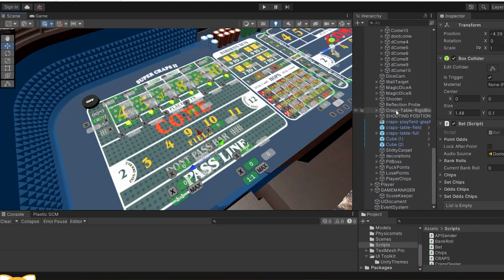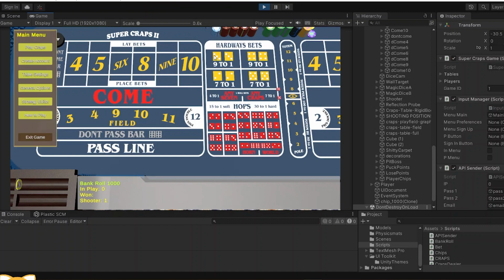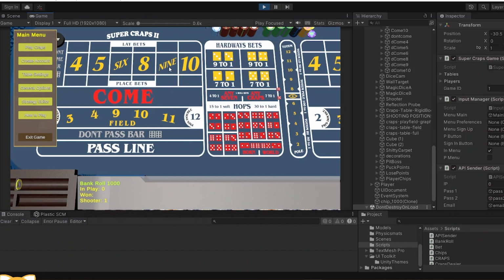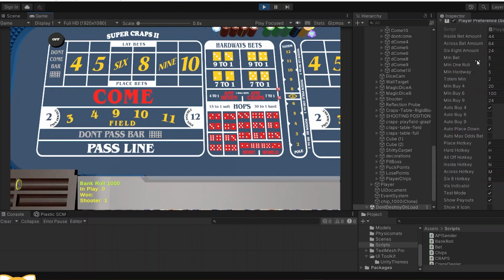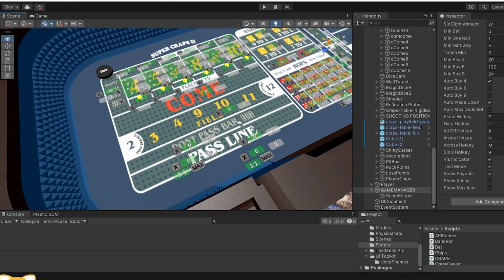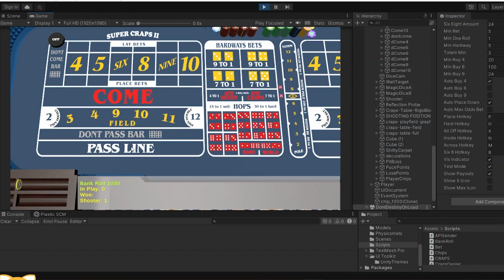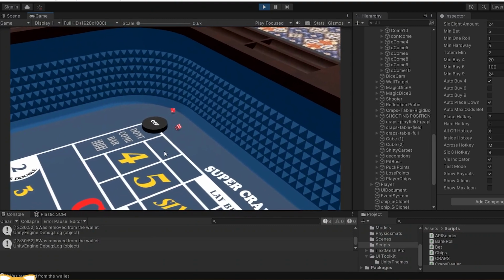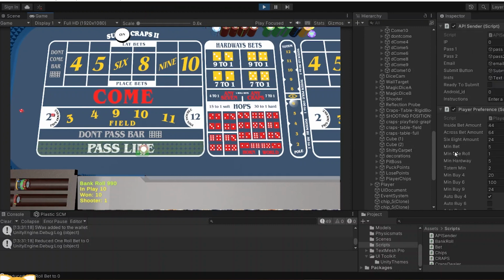Super Craps Dev Log 10 - Mouse & Long Press added & UI Progress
This week I added the following changes:
1. Right Click decreases the bet by 1 unit.
2. Right click long press removes a bet if it can be removed.
3. When the point is on for dont, come, and passline bets, long pressing the left mouse button makes the Maximum odds bet.
4. All of the catch / all logic like removing the odds bet first on a don't pass line bet and not the entire bet, etc.
5. Added an input manager object that handles the game's menu system, pressing escape will freeze all player input on the table and allow the menu to show.
6. Got json data sending to the supercrapsdeuce.com server, the API is setup now to receive data from the game and returns a json object with the data returned to the game client. Next steps is to validate/sanitize/secure the api with an api key, rate limiting, fail2ban, etc.
yay.